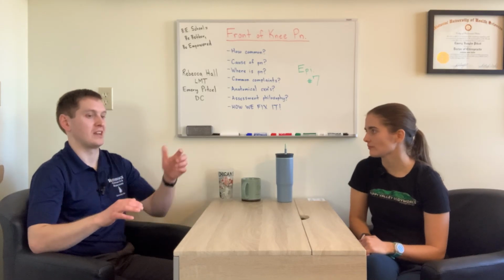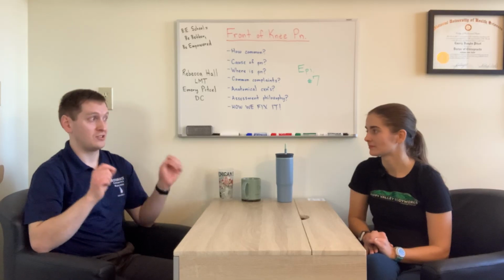Chiropractic & Massage Therapy for Knee Pain: Expert Assessment & Treatment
Assessing & Treating Anterior Knee Pain | Chiropractic & Massage Therapy Insights

If you're dealing with anterior knee pain, understanding the root cause is key! In this episode, Dr. Emery Pitcel, DC, CertMDT, from Rothrock Chiropractic & Rehabilitation, and Rebecca Hall, MA, ATC, LAT, LMT, IBUM, from Happy Valley Bodyworks, discuss their expert assessment and treatment techniques.

🔹 What we cover:
✔️ Postural assessment and Q-angle analysis
✔️ Gait evaluation—why walking patterns matter
✔️ Patellar mobility and muscle tension testing
✔️ The importance of lumbar spine assessment in knee pain
✔️ Functional muscle testing and McKenzie Method for knee rehabilitation

Many knee pain cases are linked to underlying hip, ankle, or spinal issues. Learn how a comprehensive chiropractic and massage therapy approach can help relieve pain and restore mobility.

📌 Rothrock Chiropractic & Rehabilitation
📍 State College, PA – near Penn State University
👨‍⚕️ Dr. Emery Pitcel, DC, CertMDT

📌 Happy Valley Bodyworks
👩‍⚕️ Rebecca Hall, MA, ATC, LAT, LMT, IBUM
📲 Facebook: Happy Valley Bodyworks, LLC